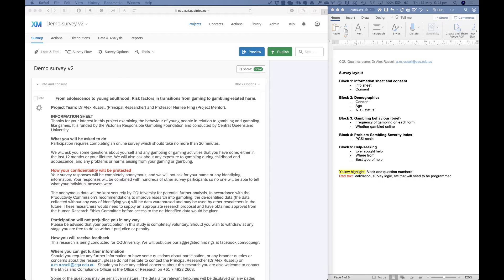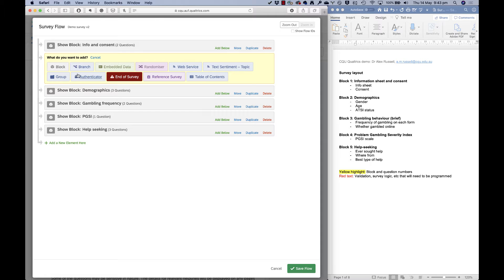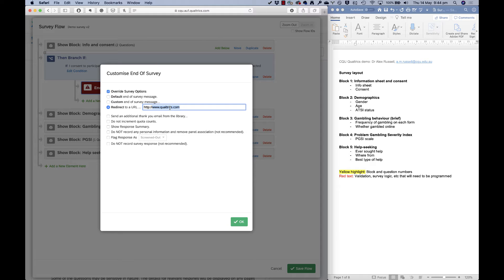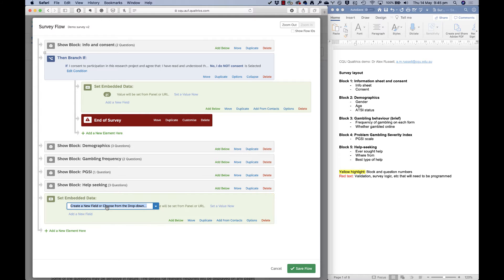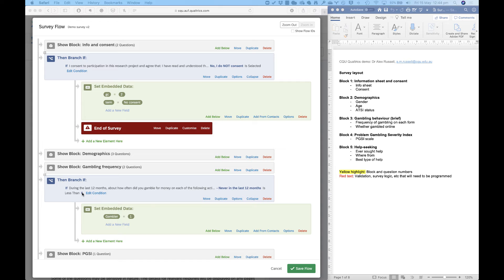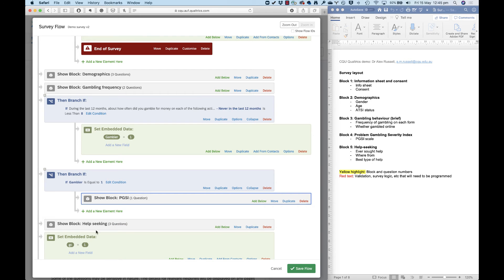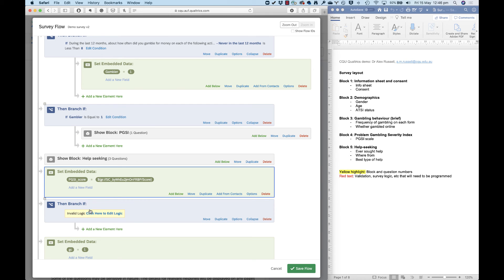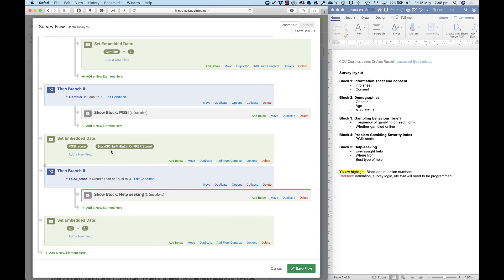CQU Qualtrics 101 - 7/10 - Survey flow, embedded data - Dr Alex Russell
This is video 7 (of 10) introducing Qualtrics to CQUni users. In this video, I introduce you to survey flow. I’ll show you how to screen people out of the survey if they say no to the consent form, and how to use things like branch logic and embedded data. Survey flow is one of the things that sets Qualtrics apart from many other platforms. I’ll also show you examples of what you can do when you screen people out of a survey.